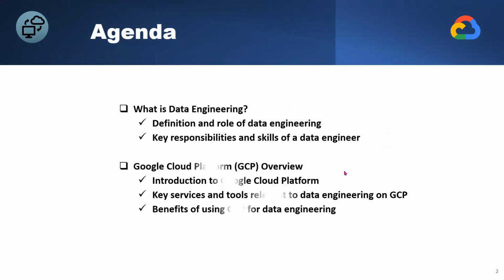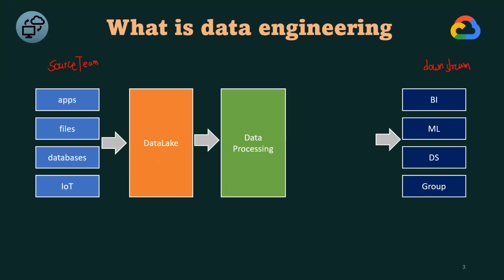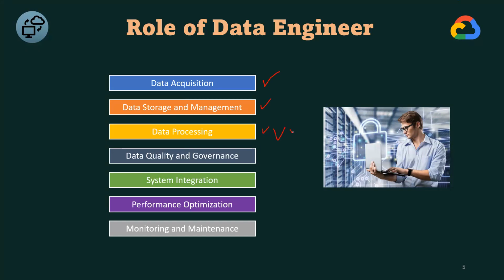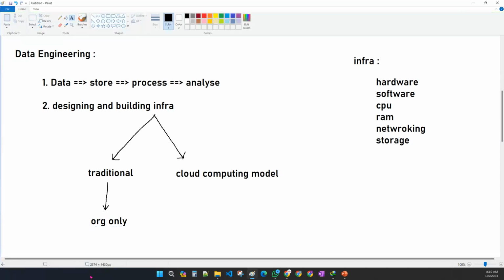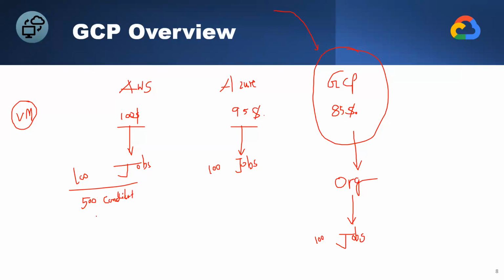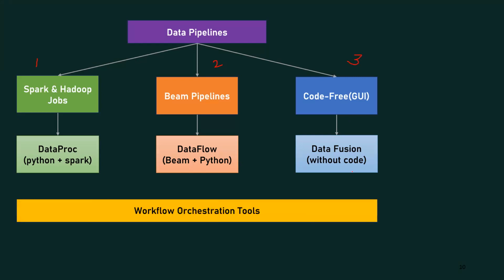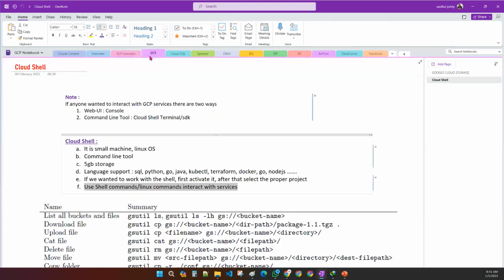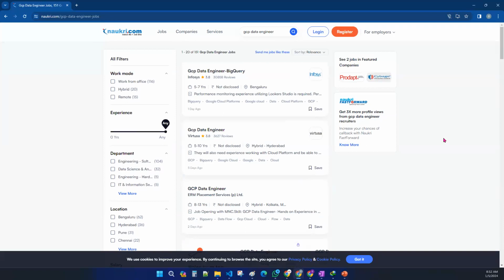GCP (Google Cloud Platform) tutorials || Demo - 1 || by Mr. Shaik Saidhul On 05-01-2024 @7:30AM IST